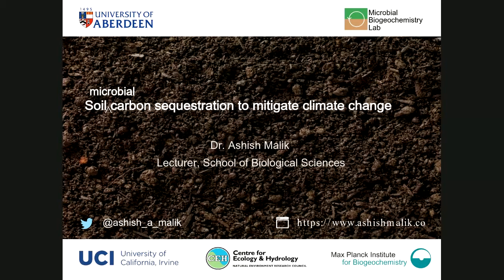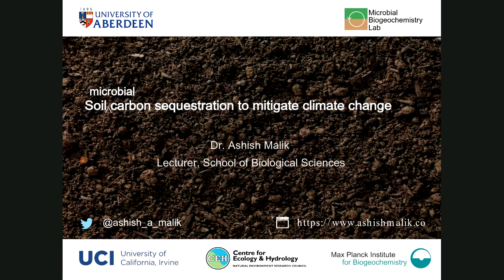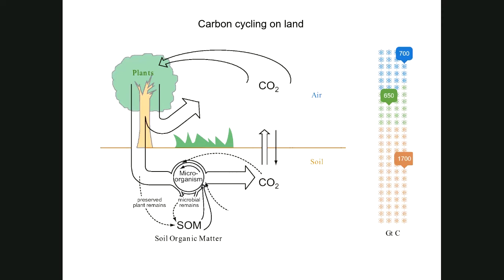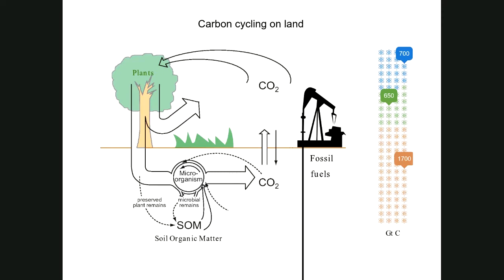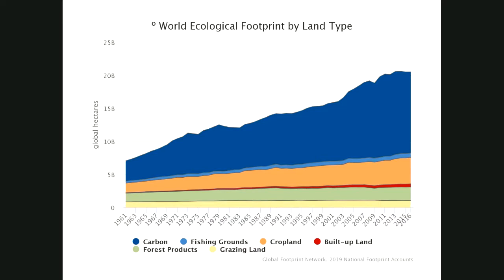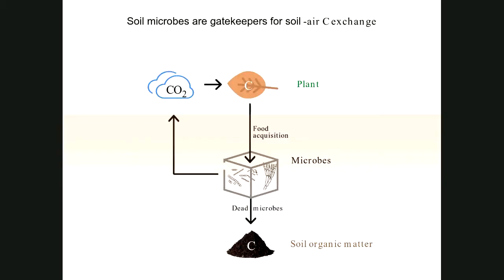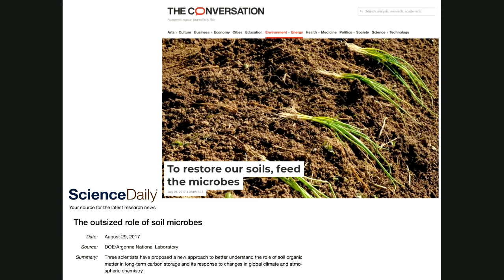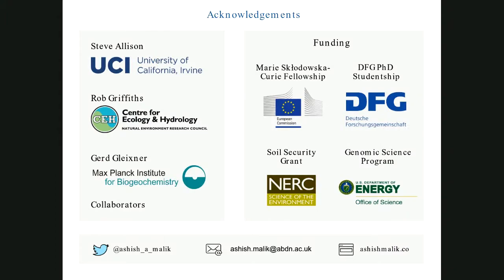Dr Ashish Malik - Soil Carbon Sequestration to Mitigate Climate Change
Rising CO2 in the air is causing global warming and climate change. Microbes in the soil act as gatekeepers of soil-air carbon exchange. This exchange is affected as microbes adapt to environmental change. In this presentation, Dr Ashish Malik presents his latest research which suggests that microbes can be used to increase carbon in degraded soils. This can be a great strategy not only to improve soil quality but also to mitigate climate change by drawing down CO2 into soils.